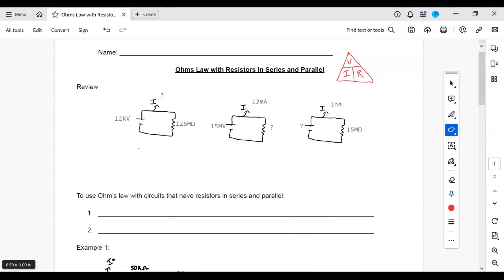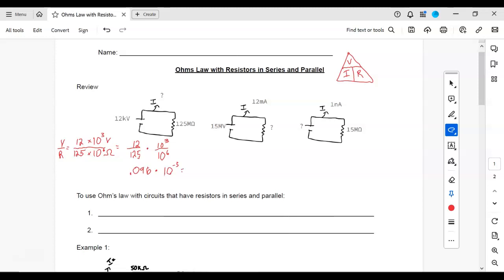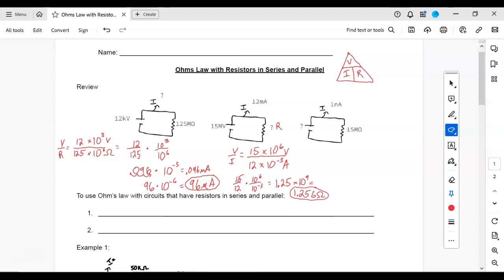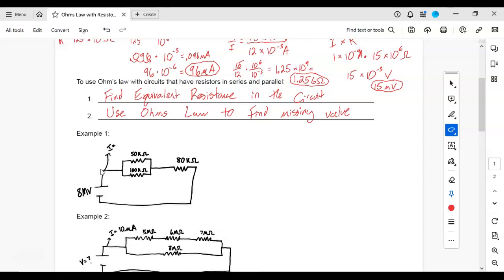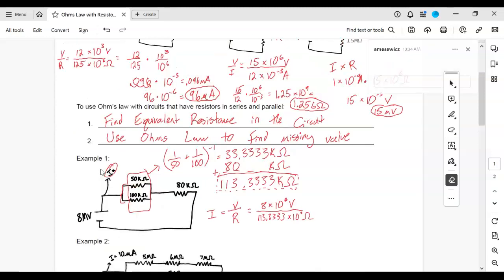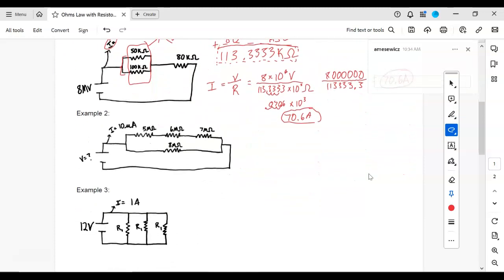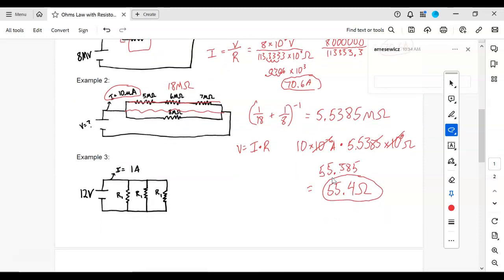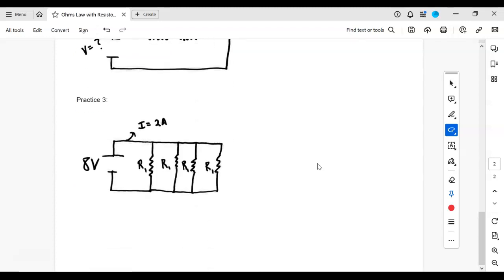Ohms Law with Resistors in Series and Parallel